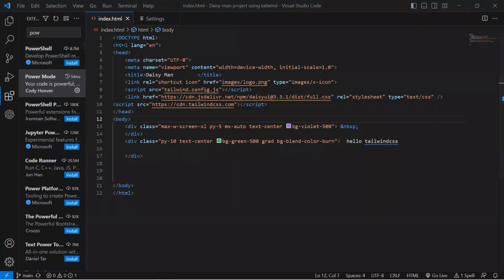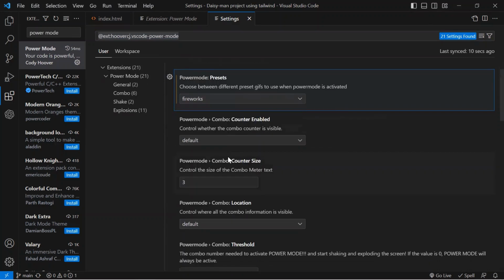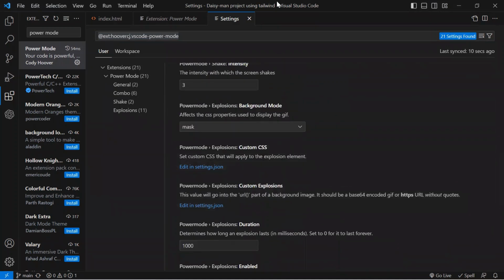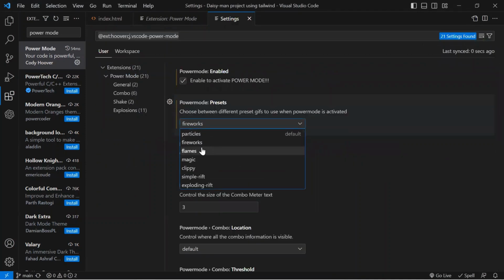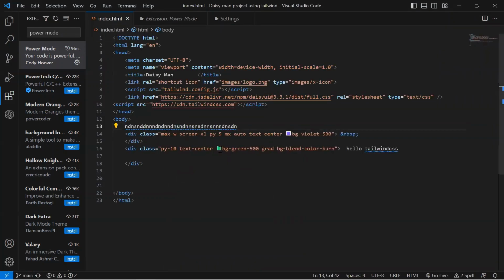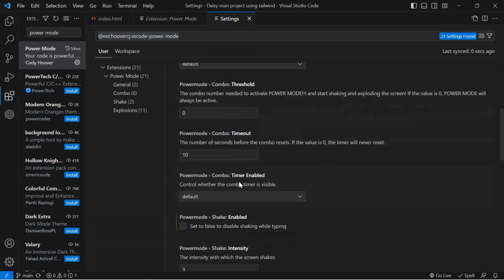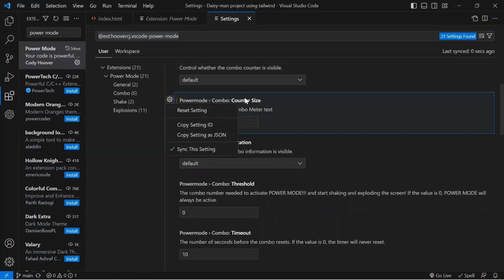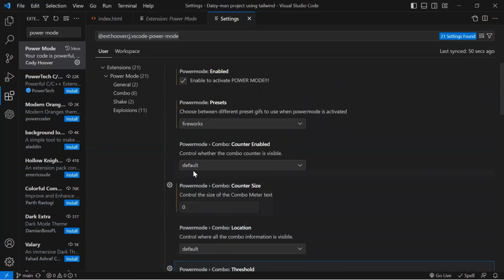How to Set Your Visual Code Editor's Aesthetic with Flame's Powerful Coding Theme | Power Mode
𝑾𝒆𝒍𝒄𝒐𝒎𝒆 𝒕𝒐 𝒐𝒖𝒓 𝒆𝒍𝒆𝒄𝒕𝒓𝒊𝒇𝒚𝒊𝒏𝒈 𝒕𝒖𝒕𝒐𝒓𝒊𝒂𝒍 𝒘𝒉𝒆𝒓𝒆 𝒘𝒆'𝒍𝒍 𝒔𝒉𝒐𝒘 𝒚𝒐𝒖 𝒕𝒉𝒆 𝒉𝒐𝒕𝒕𝒆𝒔𝒕 𝒘𝒂𝒚 𝒕𝒐 𝒄𝒖𝒔𝒕𝒐𝒎𝒊𝒛𝒆 𝒚𝒐𝒖𝒓 𝑽𝒊𝒔𝒖𝒂𝒍 𝑺𝒕𝒖𝒅𝒊𝒐 𝑪𝒐𝒅𝒆 𝒆𝒅𝒊𝒕𝒐𝒓! 🔥 𝑼𝒏𝒍𝒆𝒂𝒔𝒉 𝒕𝒉𝒆 𝒑𝒐𝒘𝒆𝒓 𝒐𝒇 "𝑷𝒐𝒘𝒆𝒓 𝑴𝒐𝒅𝒆," 𝒂𝒏 𝒊𝒏𝒄𝒓𝒆𝒅𝒊𝒃𝒍𝒆 𝑽𝑺 𝑪𝒐𝒅𝒆 𝒆𝒙𝒕𝒆𝒏𝒔𝒊𝒐𝒏 𝒕𝒉𝒂𝒕 𝒘𝒊𝒍𝒍 𝒕𝒖𝒓𝒏 𝒚𝒐𝒖𝒓 𝒄𝒐𝒅𝒊𝒏𝒈 𝒆𝒏𝒗𝒊𝒓𝒐𝒏𝒎𝒆𝒏𝒕 𝒊𝒏𝒕𝒐 𝒂 𝒃𝒍𝒂𝒛𝒊𝒏𝒈 𝒊𝒏𝒇𝒆𝒓𝒏𝒐 𝒐𝒇 𝒑𝒓𝒐𝒅𝒖𝒄𝒕𝒊𝒗𝒊𝒕𝒚!

𝑰𝒏 𝒕𝒉𝒊𝒔 𝒔𝒕𝒆𝒑-𝒃𝒚-𝒔𝒕𝒆𝒑 𝒈𝒖𝒊𝒅𝒆, 𝒘𝒆'𝒍𝒍 𝒘𝒂𝒍𝒌 𝒚𝒐𝒖 𝒕𝒉𝒓𝒐𝒖𝒈𝒉 𝒕𝒉𝒆 𝒔𝒊𝒎𝒑𝒍𝒆 𝒑𝒓𝒐𝒄𝒆𝒔𝒔 𝒐𝒇 𝒊𝒏𝒔𝒕𝒂𝒍𝒍𝒊𝒏𝒈 𝒂𝒏𝒅 𝒄𝒐𝒏𝒇𝒊𝒈𝒖𝒓𝒊𝒏𝒈 𝒕𝒉𝒆 "𝑷𝒐𝒘𝒆𝒓 𝑴𝒐𝒅𝒆" 𝒆𝒙𝒕𝒆𝒏𝒔𝒊𝒐𝒏 𝒕𝒐 𝒃𝒓𝒊𝒏𝒈 𝒇𝒊𝒆𝒓𝒚 𝒂𝒏𝒊𝒎𝒂𝒕𝒊𝒐𝒏𝒔, 𝒅𝒚𝒏𝒂𝒎𝒊𝒄 𝒇𝒍𝒂𝒎𝒆𝒔, 𝒂𝒏𝒅 𝒆𝒚𝒆-𝒄𝒂𝒕𝒄𝒉𝒊𝒏𝒈 𝒆𝒇𝒇𝒆𝒄𝒕𝒔 𝒕𝒐 𝒚𝒐𝒖𝒓 𝒄𝒐𝒅𝒊𝒏𝒈 𝒘𝒐𝒓𝒌𝒇𝒍𝒐𝒘. 💻🔥

🚀 𝑲𝒆𝒚 𝑭𝒆𝒂𝒕𝒖𝒓𝒆𝒔:
✅ 𝑻𝒓𝒂𝒏𝒔𝒇𝒐𝒓𝒎 𝒚𝒐𝒖𝒓 𝒄𝒐𝒅𝒆 𝒍𝒊𝒏𝒆𝒔 𝒘𝒊𝒕𝒉 𝒎𝒆𝒔𝒎𝒆𝒓𝒊𝒛𝒊𝒏𝒈 𝒇𝒍𝒂𝒎𝒆𝒔 𝒂𝒏𝒅 𝒇𝒊𝒓𝒆 𝒆𝒇𝒇𝒆𝒄𝒕𝒔.
✅ 𝑺𝒖𝒑𝒆𝒓𝒄𝒉𝒂𝒓𝒈𝒆 𝒚𝒐𝒖𝒓 𝒑𝒓𝒐𝒅𝒖𝒄𝒕𝒊𝒗𝒊𝒕𝒚 𝒂𝒏𝒅 𝒔𝒕𝒂𝒚 𝒎𝒐𝒕𝒊𝒗𝒂𝒕𝒆𝒅 𝒘𝒊𝒕𝒉 𝒕𝒉𝒊𝒔 𝒆𝒙𝒄𝒊𝒕𝒊𝒏𝒈 𝒄𝒖𝒔𝒕𝒐𝒎𝒊𝒛𝒂𝒕𝒊𝒐𝒏.
✅ 𝑰𝒎𝒑𝒓𝒆𝒔𝒔 𝒚𝒐𝒖𝒓 𝒑𝒆𝒆𝒓𝒔 𝒘𝒊𝒕𝒉 𝒂𝒏 𝒂𝒘𝒆-𝒊𝒏𝒔𝒑𝒊𝒓𝒊𝒏𝒈 𝒄𝒐𝒅𝒊𝒏𝒈 𝒔𝒆𝒕𝒖𝒑.

𝑾𝒉𝒆𝒕𝒉𝒆𝒓 𝒚𝒐𝒖'𝒓𝒆 𝒂 𝒃𝒆𝒈𝒊𝒏𝒏𝒆𝒓 𝒐𝒓 𝒂 𝒔𝒆𝒂𝒔𝒐𝒏𝒆𝒅 𝒄𝒐𝒅𝒆𝒓, 𝒕𝒉𝒊𝒔 𝒕𝒖𝒕𝒐𝒓𝒊𝒂𝒍 𝒊𝒔 𝒅𝒆𝒔𝒊𝒈𝒏𝒆𝒅 𝒕𝒐 𝒔𝒑𝒂𝒓𝒌 𝒚𝒐𝒖𝒓 𝒄𝒓𝒆𝒂𝒕𝒊𝒗𝒊𝒕𝒚 𝒂𝒏𝒅 𝒎𝒂𝒌𝒆 𝒚𝒐𝒖𝒓 𝒄𝒐𝒅𝒊𝒏𝒈 𝒔𝒆𝒔𝒔𝒊𝒐𝒏𝒔 𝒎𝒐𝒓𝒆 𝒆𝒏𝒋𝒐𝒚𝒂𝒃𝒍𝒆 𝒂𝒏𝒅 𝒄𝒂𝒑𝒕𝒊𝒗𝒂𝒕𝒊𝒏𝒈. 🔥🔥🔥

𝑳𝒆𝒕'𝒔 𝒄𝒐𝒅𝒆 𝒘𝒊𝒕𝒉 𝒑𝒂𝒔𝒔𝒊𝒐𝒏! 🔥🚀💻

Others:
chapters:
0:18 Introduction
0:19 Tutorial begins
4:51 Remove text effect combo meter text counter size
6:29 ending part